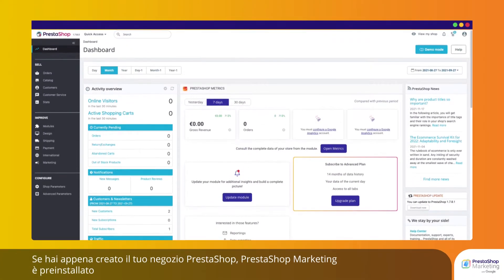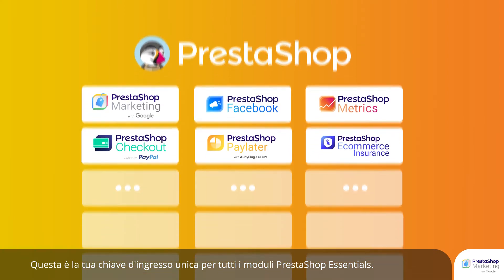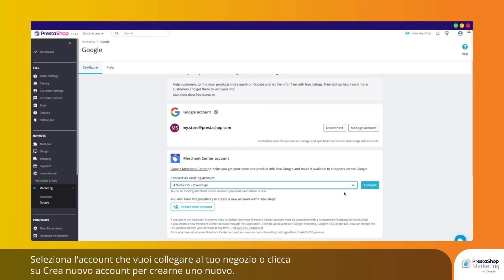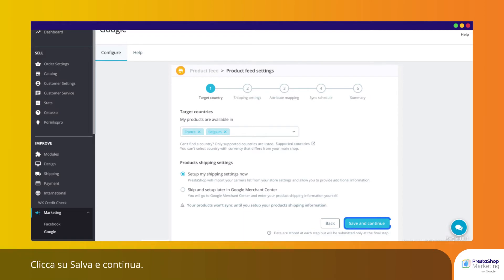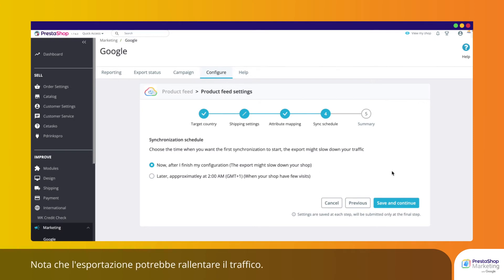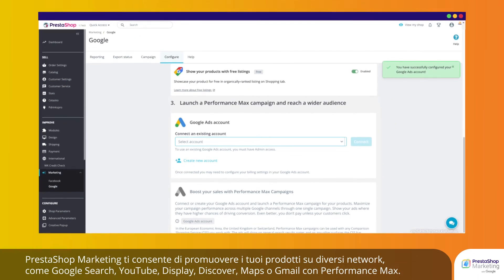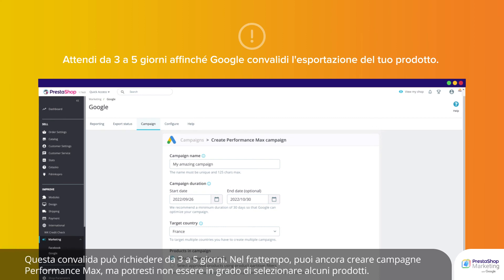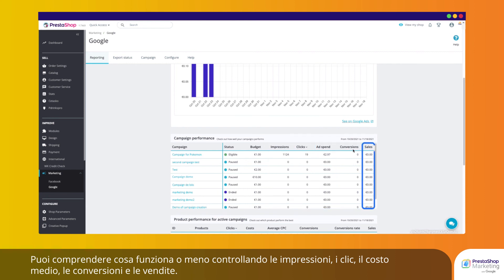PrestaShop Marketing with Google - Tutorial IT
Promuovi i tuoi prodotti su Google in pochi clic e raggiungi milioni di nuovi clienti.

Con questo tutorial, segui i passi fondamentali per installare il modulo sul tuo sito PrestaShop.